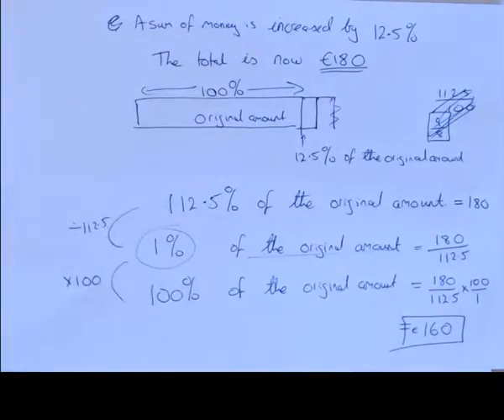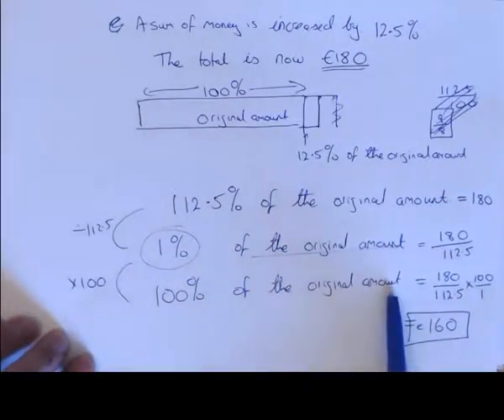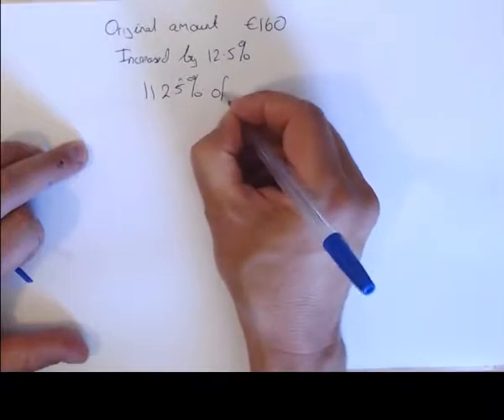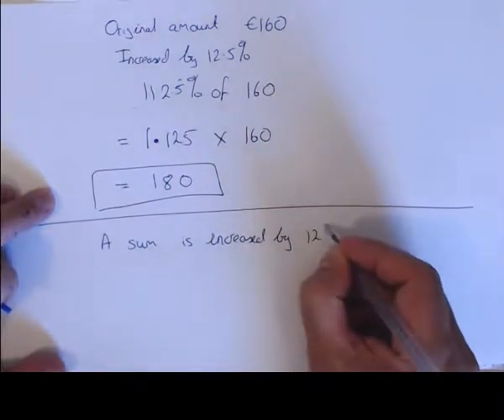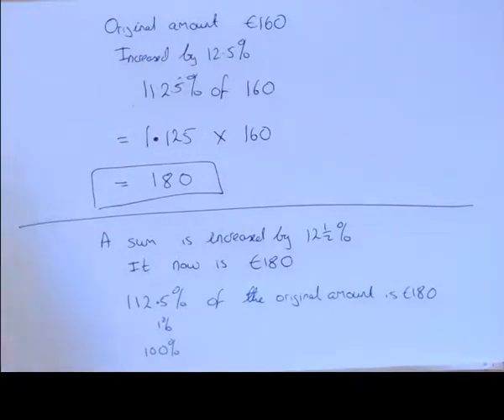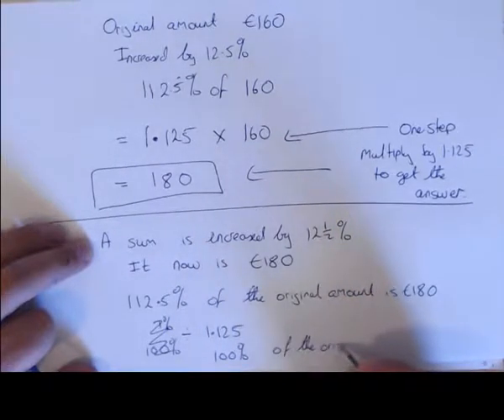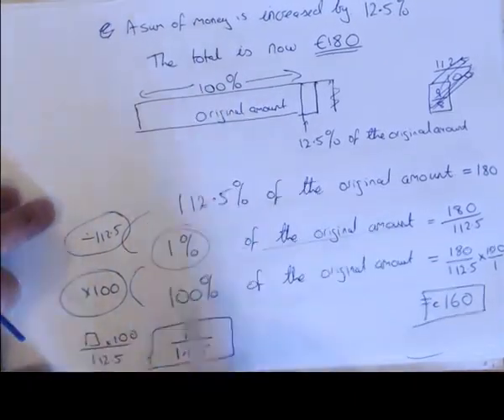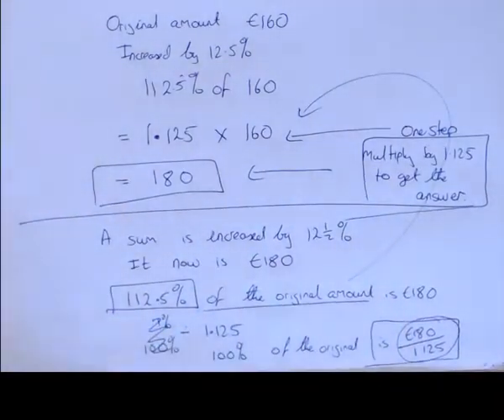Week02 3 Wednesday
The reverse of adding a percentage.  Single step method.